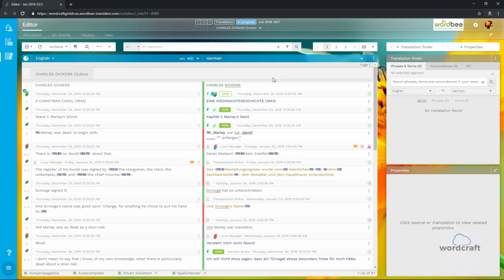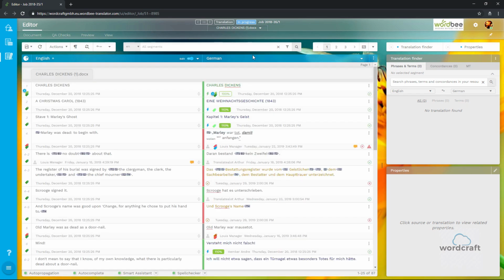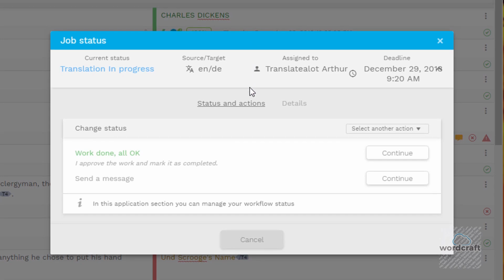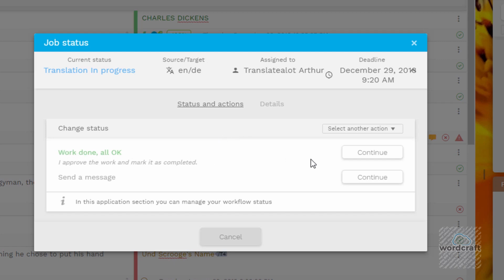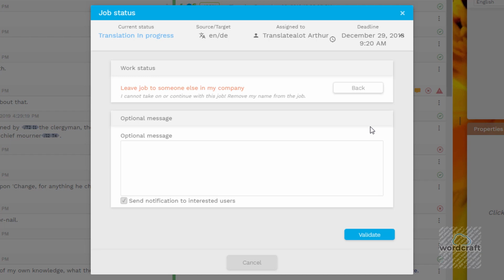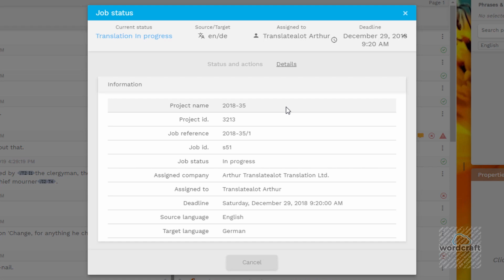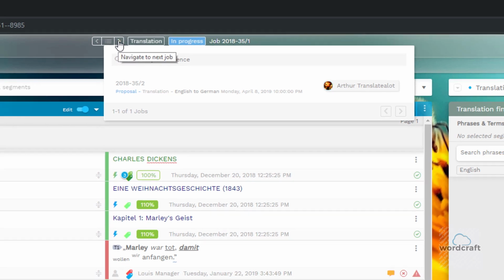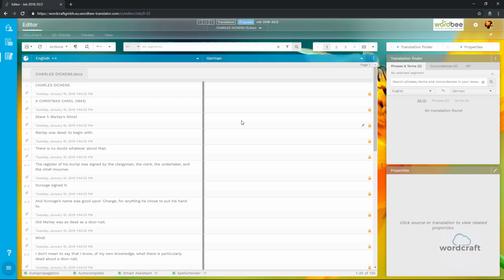Wordbee CAT Editor Tutorial Ep 57 Using the Job Bar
Learn how to use the Job Bar to manage and move through your job in the editor.